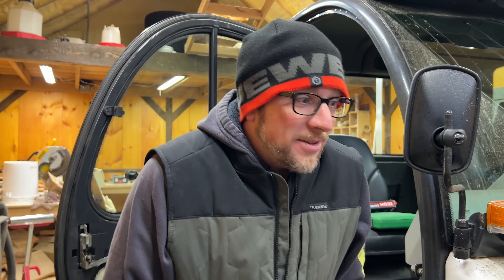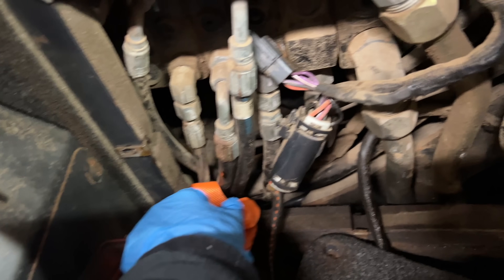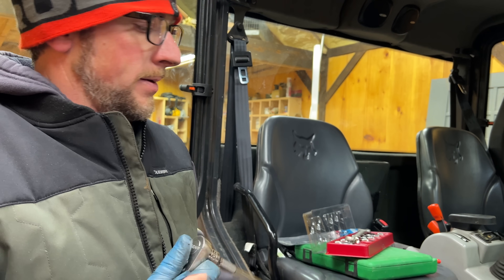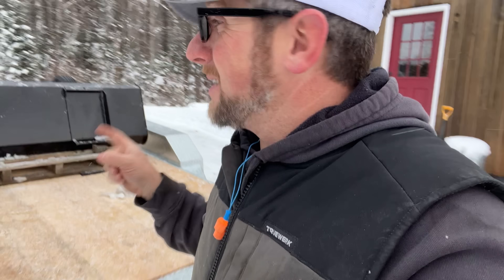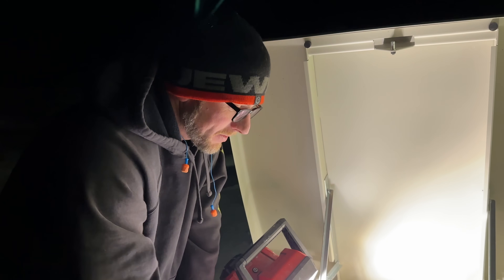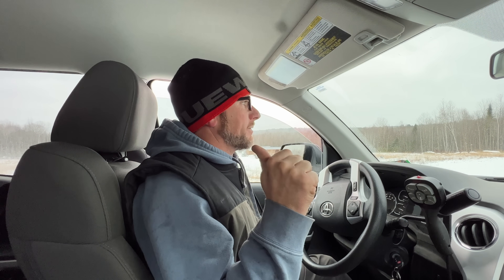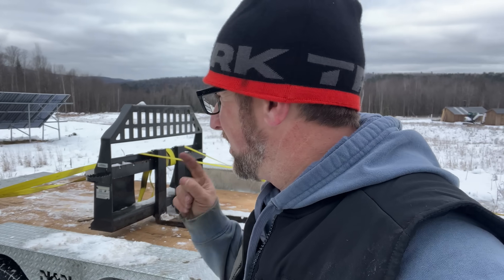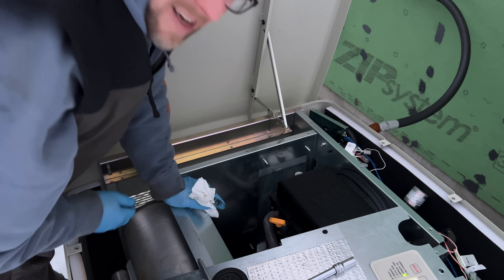So We BOUGHT a HEAVY DUTY Trailer....Maybe We Should Start a Hauling Business?!?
Thanks N&N Trailers for the support check them out

This is where we get our Seeds and Growing Supplies use promo code lumnah21 when you spend over $25 and get a free seed packet of Cherokee purple tomato Hoss Tools ~ (*Affiliate Link)

About us ~
At Lumnah Acres we strive on “FINDING A BETTER WAY” in all areas of our life. Better ways of how to create a modern homestead, a better way to provide our family with healthy foods, and so….. much MORE! We hope our experiences can help guide you to find YOUR BETTER WAY!

Lumnah Acres